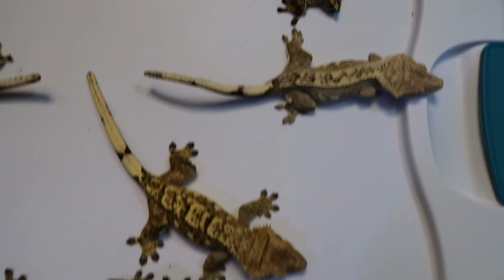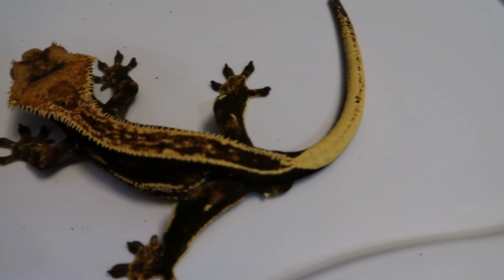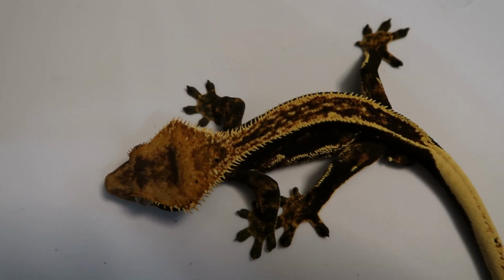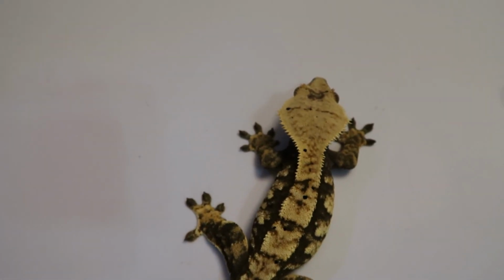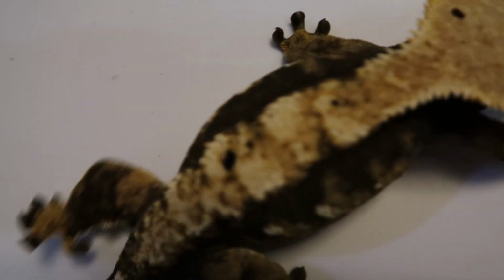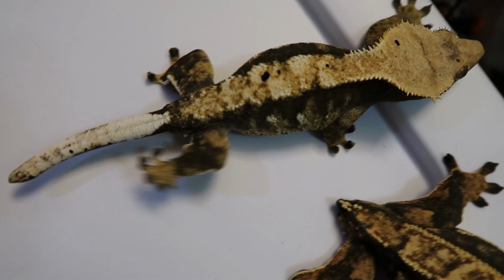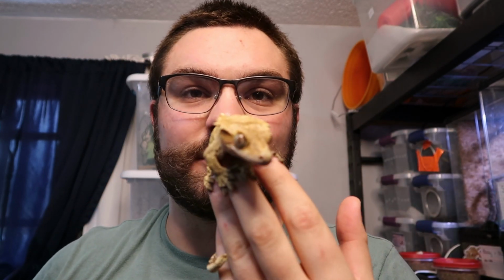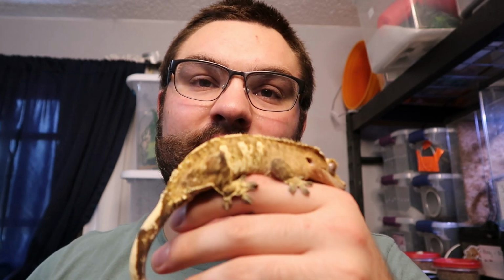Crested Gecko Structure: Is it important????